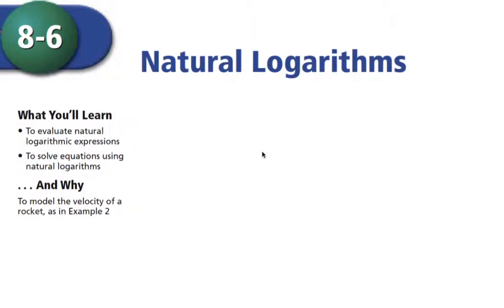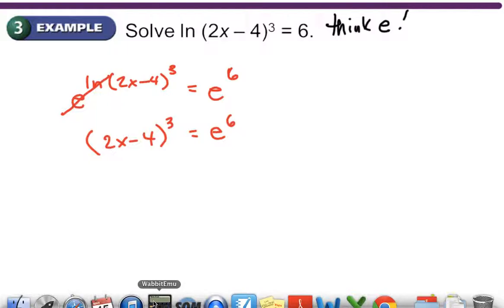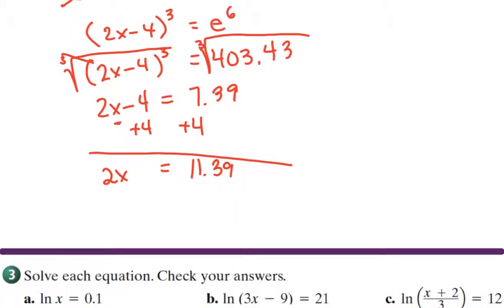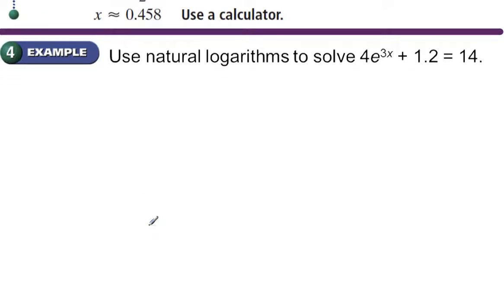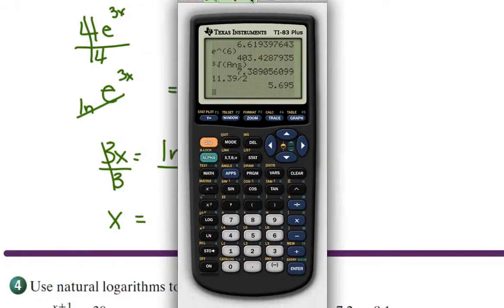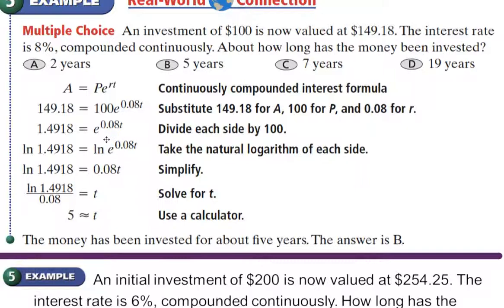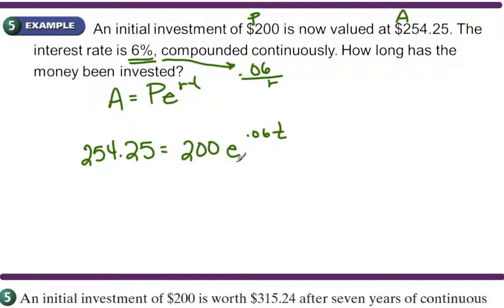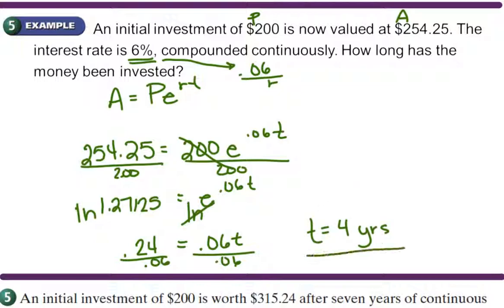Alg 2 8.6 Natural Logarithms pt 2